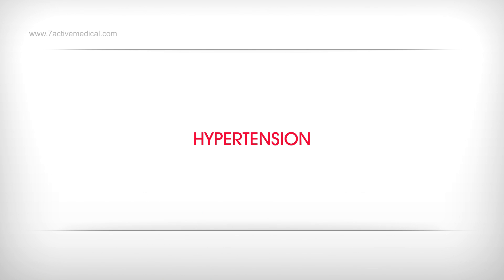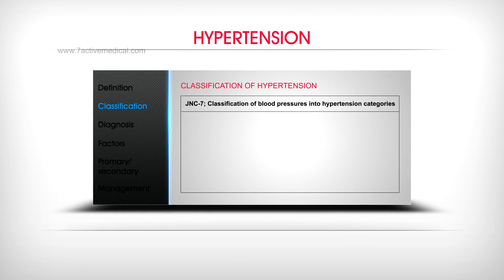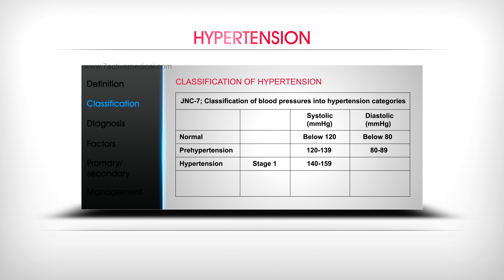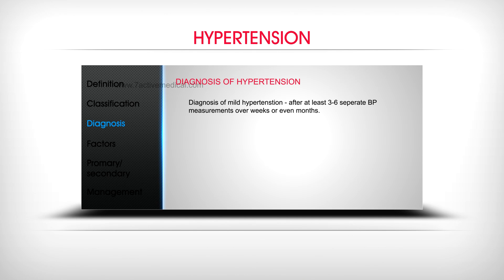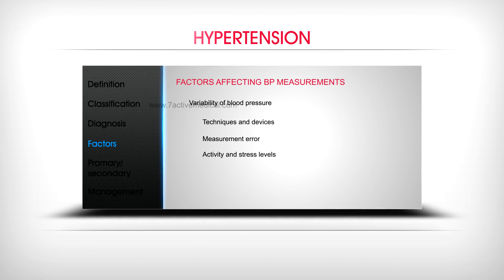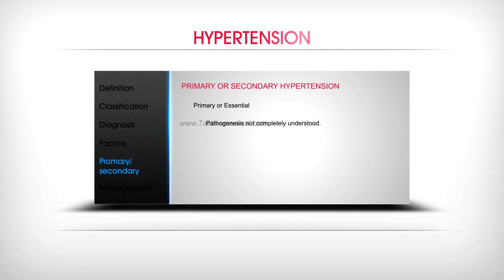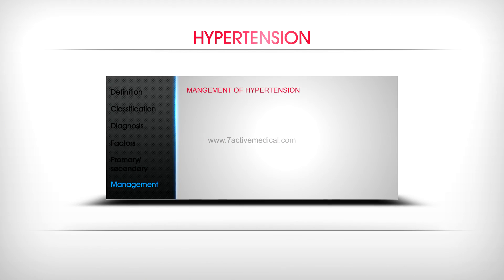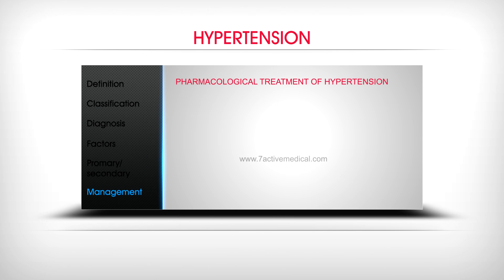HYPERTENSION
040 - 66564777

7 Active Technology Solutions Pvt.Ltd. is an educational 3D digital content provider for K-12. We also customise the content as per your requirement for companies platform providers colleges etc . 7 Active driving force "The Joy of Happy Learning" -- is what makes difference from other digital content providers. We consider Student needs, Lecturer needs and College needs in designing the 3D & 2D Animated Video Lectures. We are carrying a huge 3D Digital Library ready to use.

Hypertension (HTN or HT), also known as high blood pressure (HBP), is a long-term medical condition in which the blood pressure in the arteries is persistently elevated. High blood pressure usually does not cause symptoms.